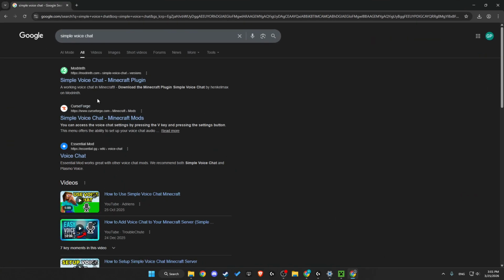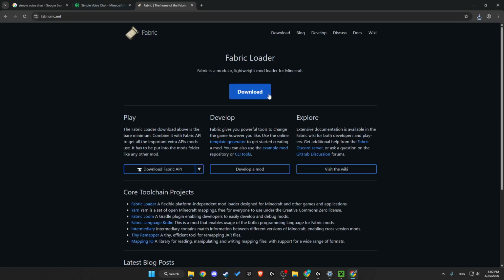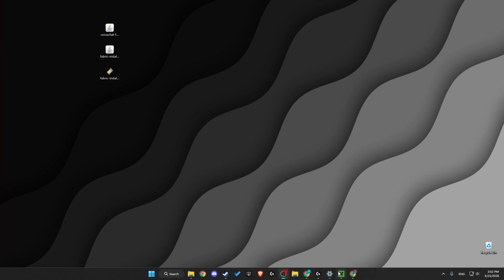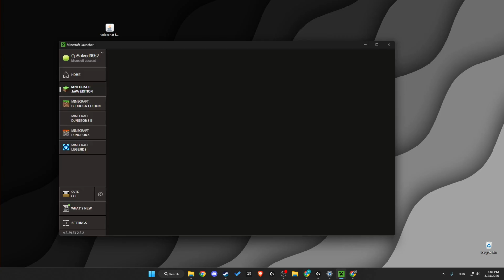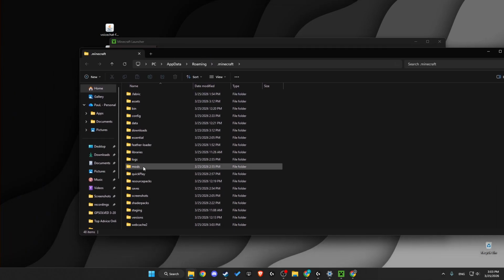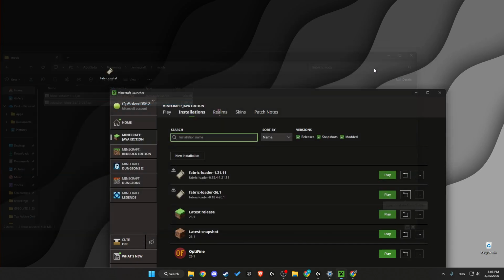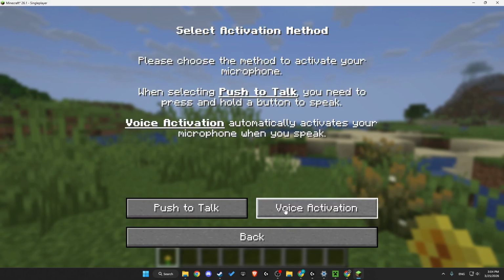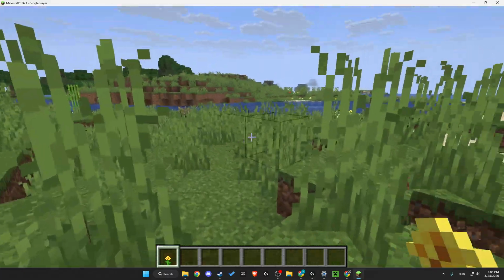How To Install Simple Voice Chat For Minecraft Java 26.1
In this video I will show you How To Install Simple Voice Chat For Minecraft Java 26.1. It's really easy and it will take you less than a minute to do it!